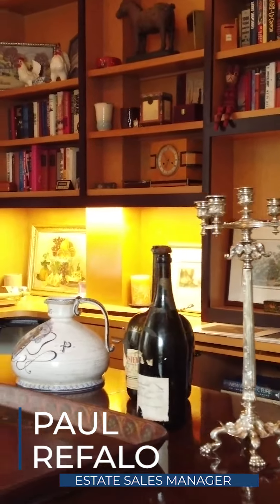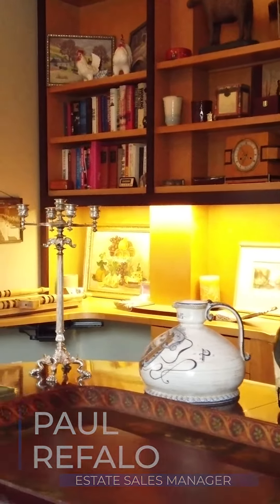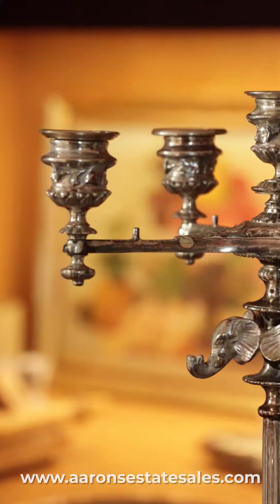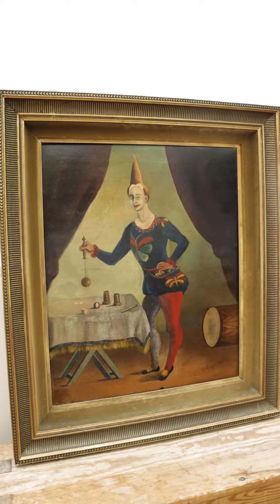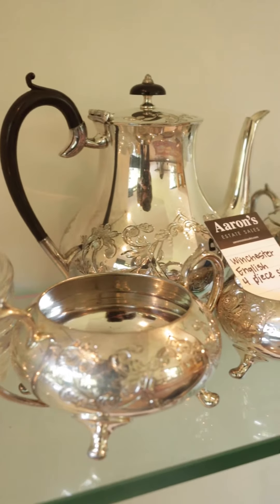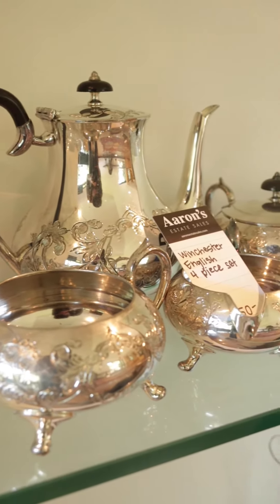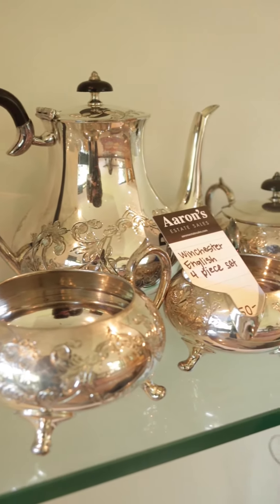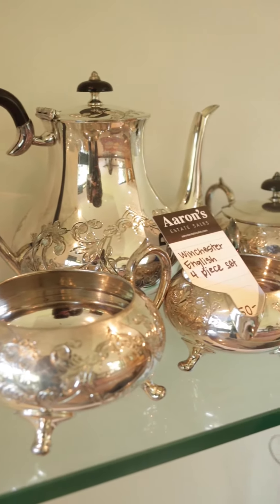Multi-Generational Collections | Fine Arts, Furniture, Asian & Artifacts! | Aaron's Estate Sales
This Birmingham Estate Sale is one of our highlights for this weekend!

It is filled with a beautiful collection of fine arts and antiques spanning many generations. From furniture, paintings, hand-carved artifacts and so much more!

It is truly a privilege to view such pieces in person.

We would encourage everyone to take the time to explore this particular estate sale and bring home some amazing treasures perfect for your home and collections.

Check out the Links 🔗 below to keep you updated about our ongoing and upcoming sales every week!

Links

Looking for an Estate Sale that will provide you with outstanding service and the best value?

Aaron’s Estate Sale is an award-winning estate sale company specializing in helping families who are going through a life transition. We provide exceptional service through every stage of the estate sale process.

Behind every successful company is a founder that provides purpose and value to their team.

His welcoming personality, strong work ethic, and personal touch have guided his employees, clients, and customers for over a decade.

Learn more about Aaron Siepierski, the owner of Aaron’s Estate Sales.

Aaron's Estate Sales is consistently featured on Curbed Detroit, Detroit Free Press, Click On Detroit, Rolling Stone, MLive, Billboard, Detroit Is It, and Detroit Free Press. Our award-winning service provides you with the best estate sales in and around Metro-Detroit, Michigan.

Mr. Siepierski resides in Detroit, MI, together with his beautiful Family. Tasha Siepierski, his wife, their Única Hija, Sabrie, and their lovely cat Starscream.

Aaron Siepierski is the owner of 3 successful privately held companies – Aaron's Estate Sales, Block Auction House, and EstateSaleCoaching.com. Aaron has built one of the largest estate liquidation firms in the country, producing millions of dollars in revenue for clients going through a transition in their lives.

Aaron is the Co-Founding Member of the National Estate Sale Association. He travels the United States helping estate sale companies establish processes to promote growth and sustainability for their businesses.

Block Auction House is known for hosting premium high-end auctions, including the Motown Mansion Auction.